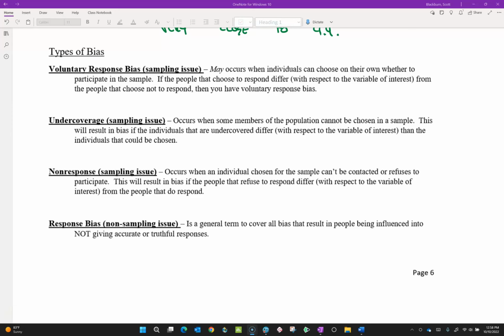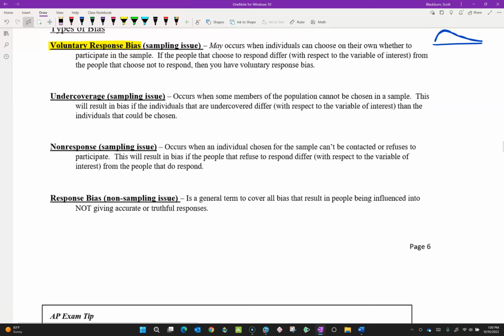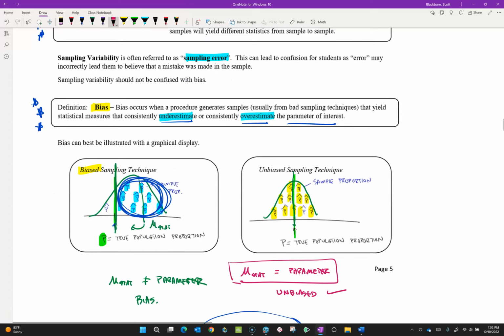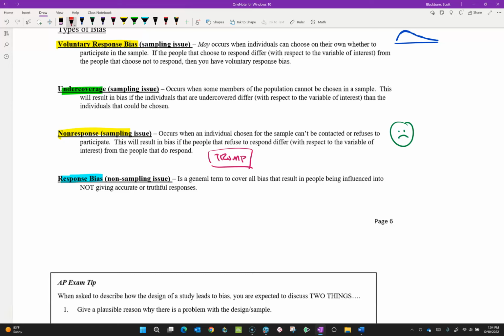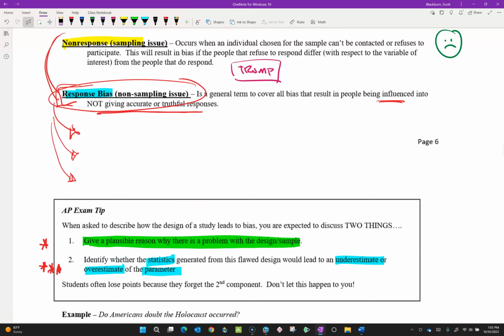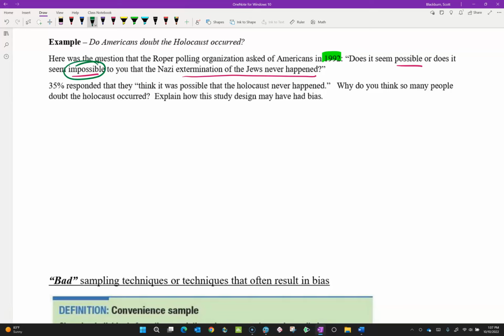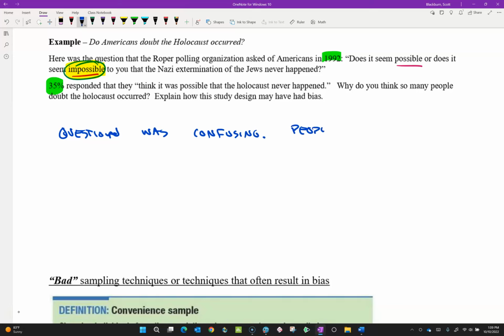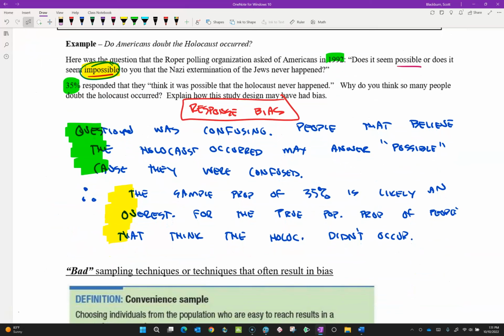Notes 4 1d